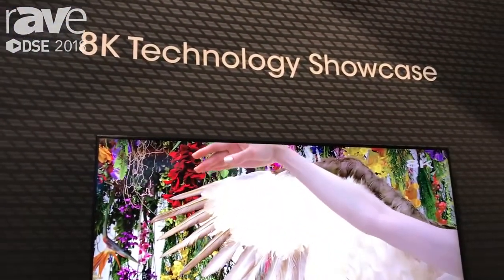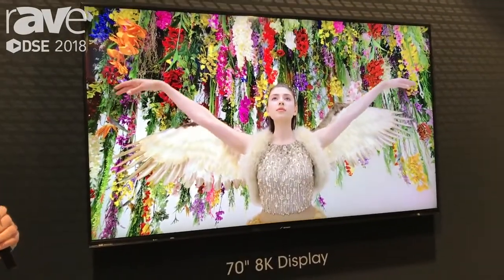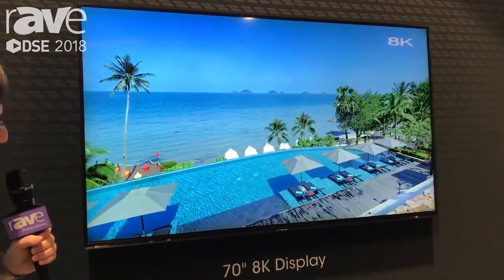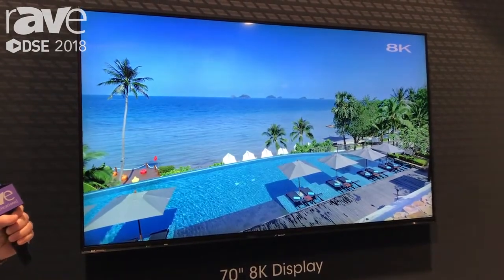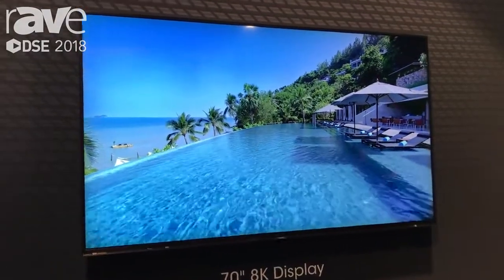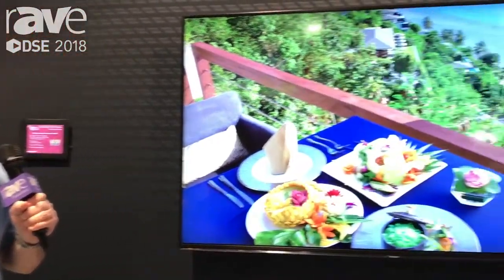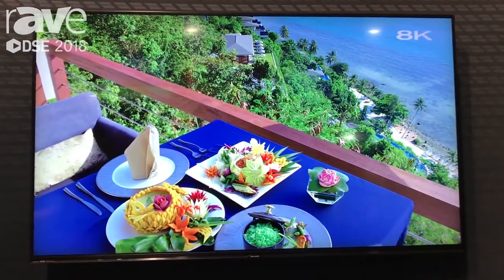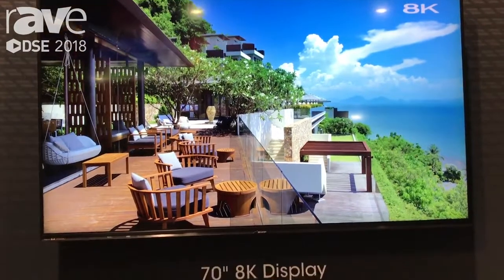Sharp Showcases Its 8K Technology in 70-Inch Display at DSE 2018